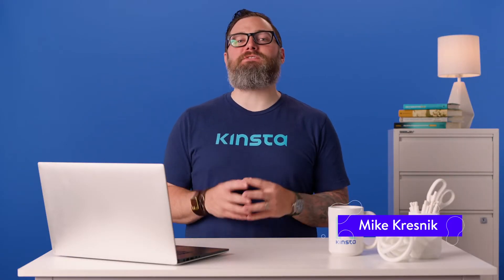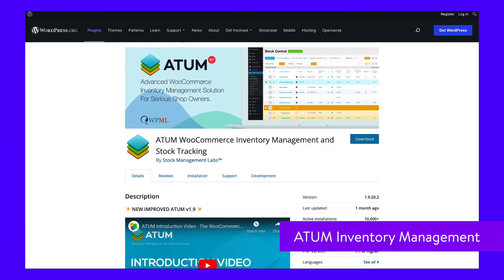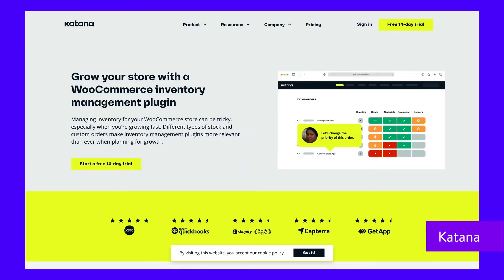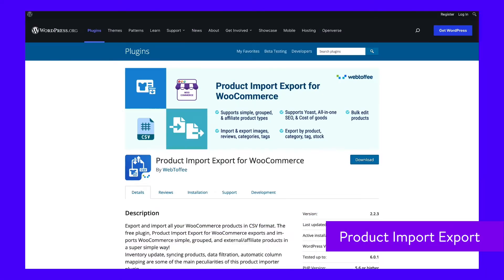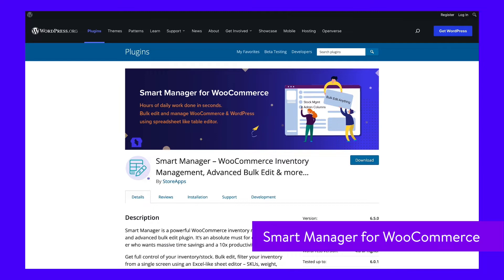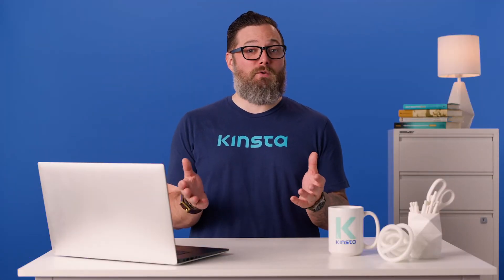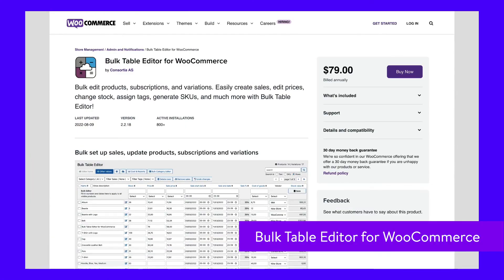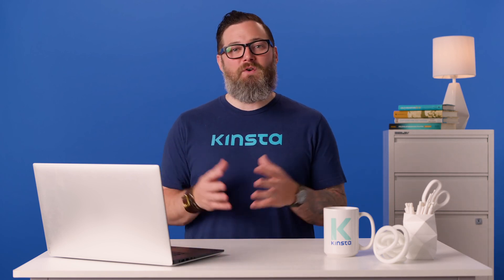16 Best WooCommerce Inventory Management Plugins for 2023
Want to handle stocks in your physical store? 🛒 Track raw materials or stocks in specific locations? Or overhaul the system entirely? Take a look at these plugins 👆

A good ecommerce platform will make it easy to keep track of and update stock on your website, integrate with external management tools, and offer even more extensions to tailor itself to your unique business situation.

You know how to navigate WooCommerce’s stock settings; how about making it work for your unique business setup? These plugins, both free and paid, all offer extra layers of functionality to build on what WooCommerce has to offer.

🕘Timestamps

0:00 Intro
0:50 ATUM Inventory Management
1:15 Multi Locations Inventory Management
1:35 Katana
2:06 WooCommerce Cart Stock Reducer
2:20 Product Import Export
2:32 WooCommerce Attribute Stock
2:58 StockUpp Inventory Management
3:13 Smart Manager for WooCommerce
3:24 Integration for WooCommerce and Zoho CRM
3:39 WooCommerce Quickbooks Connector
3:56 Stock Synchronization for WooCommerce
4:05 Advanced Notifications
4:18 Central Stock for WooCommerce
4:32 WooPOS
4:47 Bulk Table Editor for WooCommerce

📚 Resources

🔌 23 Best WooCommerce Plugins to Further Improve Your Store’s Built-In Functionality